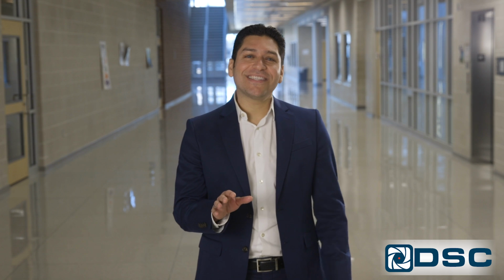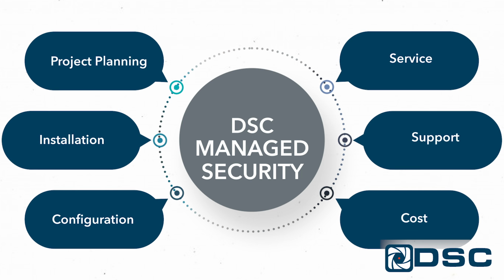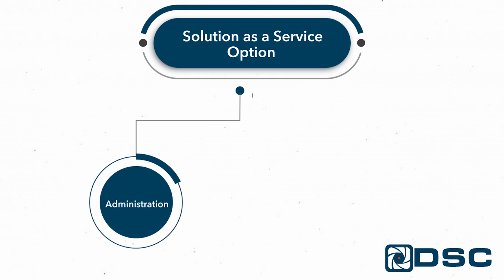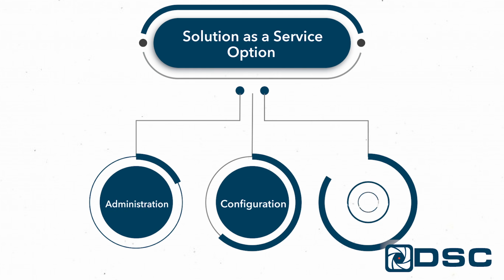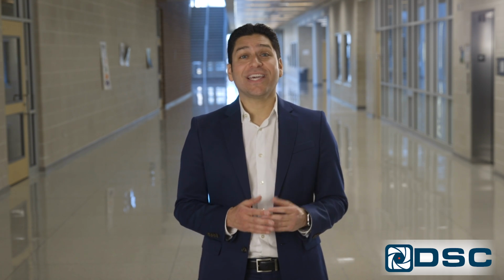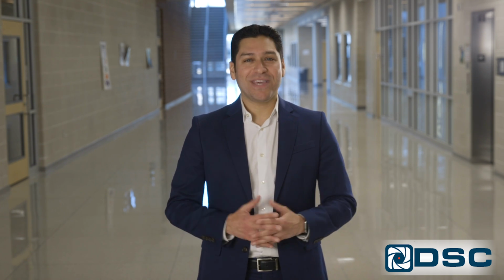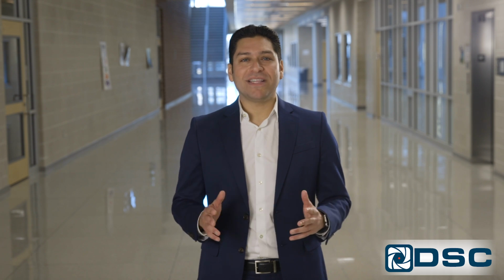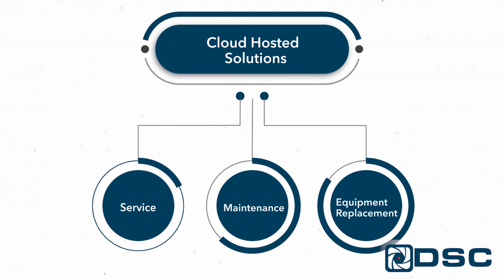DSC Managed Security Services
Selecting security solutions that meets the unique needs of your organization can be a real challenge.  If you find yourself with a limited life safety and security budget, it can feel impossible.

There’s a lot to consider when deploying new, or enhanced, security and life safety systems, including project planning, installation, configuration, service, support, and of course cost.  Our DSC Managed Security offerings were designed to empower organizations with the ability to deploy enterprise-caliber security and life safety solutions, at a price they can afford.

DSC Managed Security solutions are the ideal solution for organizations searching for an a “solution-as-a-service” option to meet their security needs.  We offer options for simplified video surveillance and access control deployments, with administration, configuration, and recorded data hosted in the cloud.  Our cloud-hosted solutions drastically reduce the need for expansive, and cost prohibitive network hardware, reducing your cost, and virtually eliminating the time requirements for network system maintenance and upkeep.

And purchasing the right solution for your organization couldn’t be easier.  Say goodbye to the large, up-front expenses of traditional, enterprise class video surveillance; DSC offers clients a variety of affordable,  all-inclusive monthly payment options – service, maintenance, and equipment replacement included.

Every DSC Managed Security solution is custom designed to meet the unique needs of each of our clients.  From installation, system administration, and staff training; to all-inclusive preventative maintenance, inspections, service, and even regular hardware upgrades, DSC delivers what you need to protect your people, property, and assets.